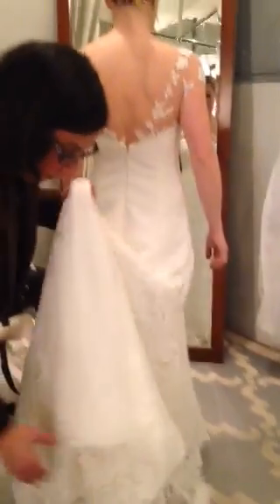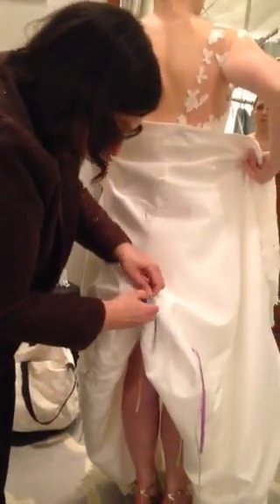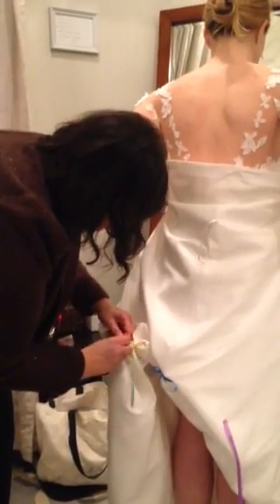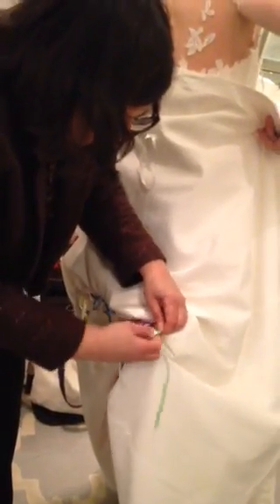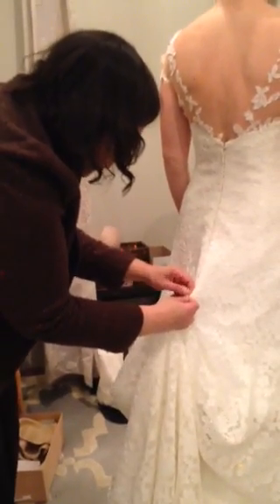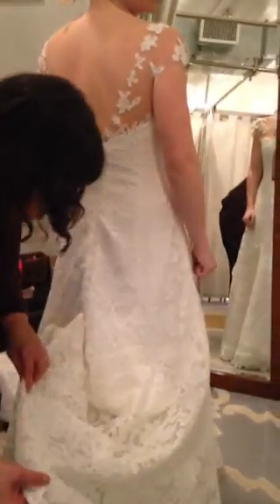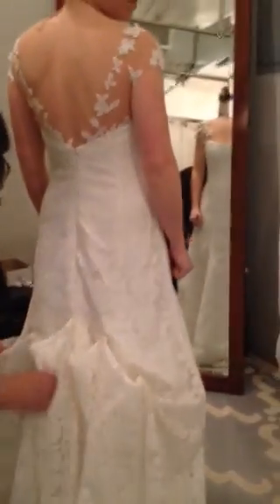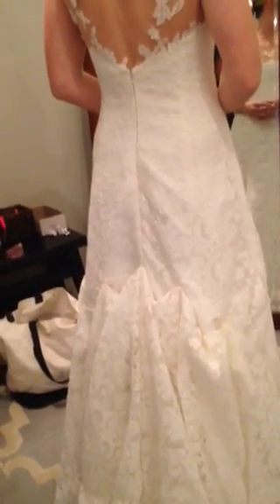How to do a Double Bustle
The Wedding Dresser, Susan Ruddie, does a tutorial on how to do a double bustle at Gabriella's New York Bridal Salon.